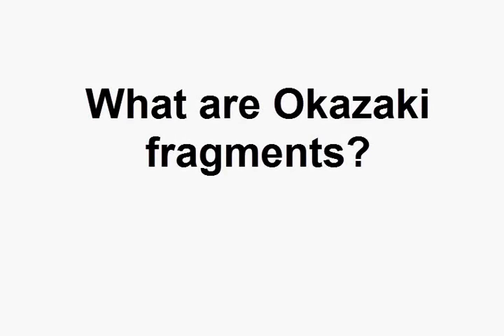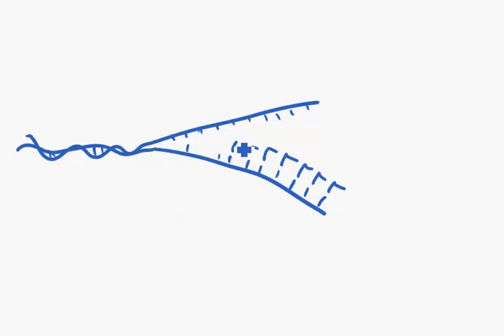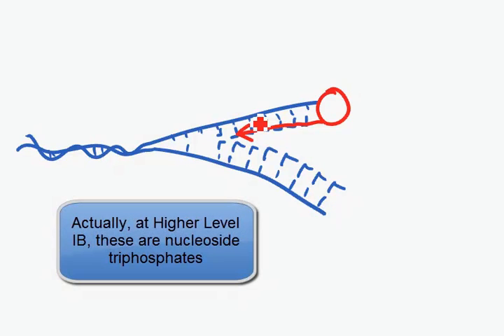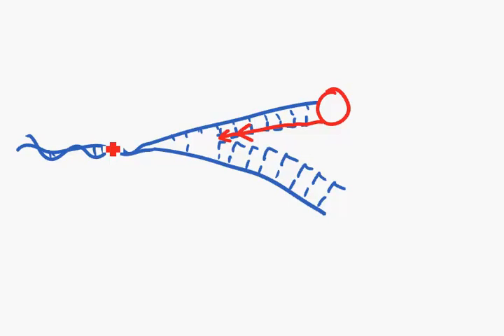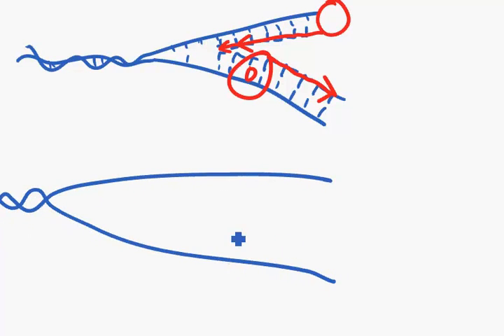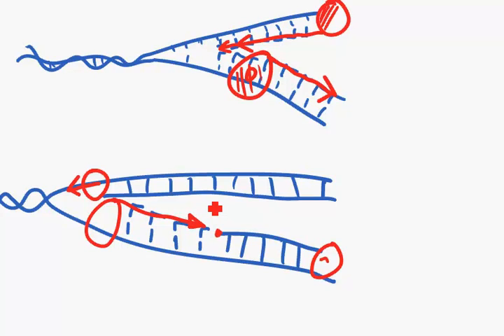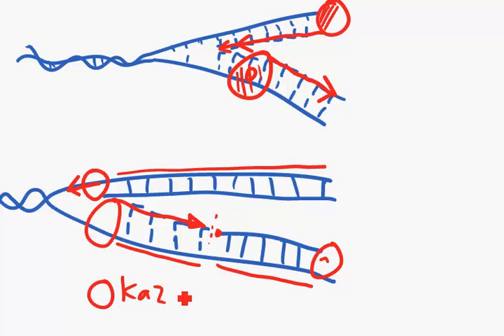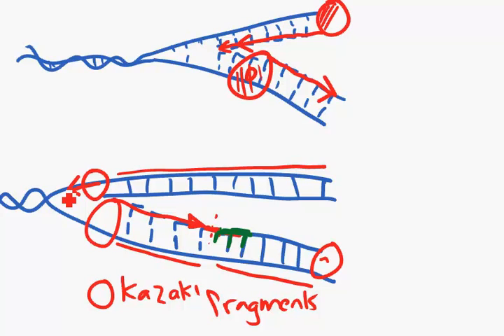Okazaki fragments.mp4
An overview of what Okazaki fragments are, and why they form.